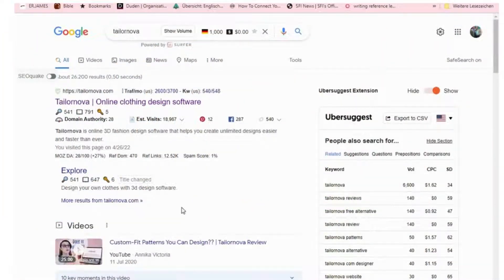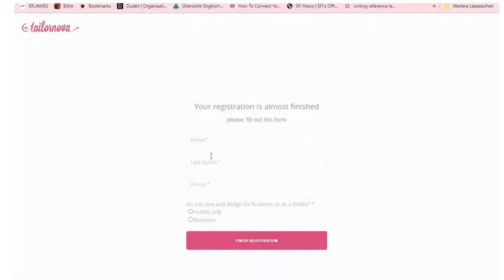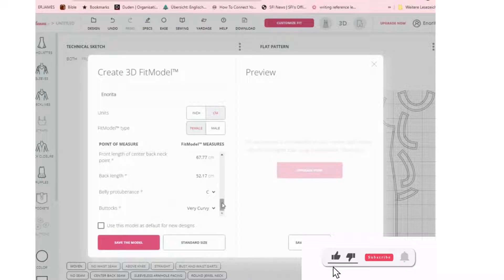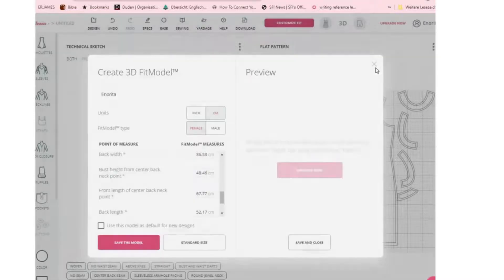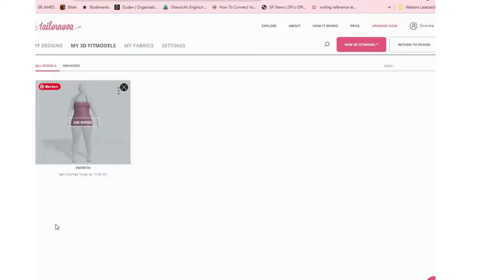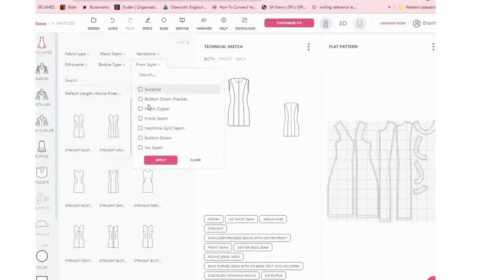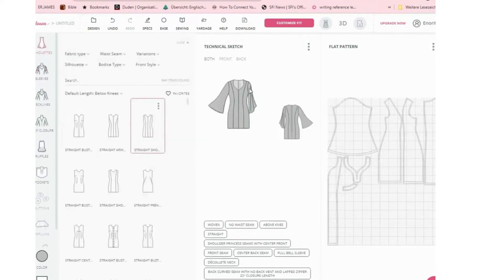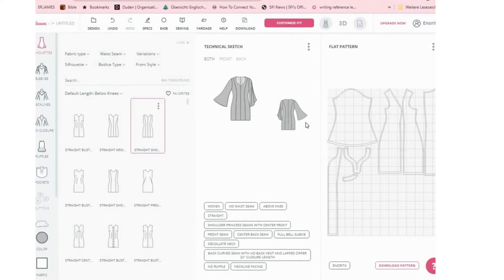EASY TO USE PATTERN MAKING SOFTWARE FOR THE BEGINNER:AN INTRODUCTION TO TAILORNOVA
This is a video on an easy to use pattern making software for the beginner.an introduction to tailornova.